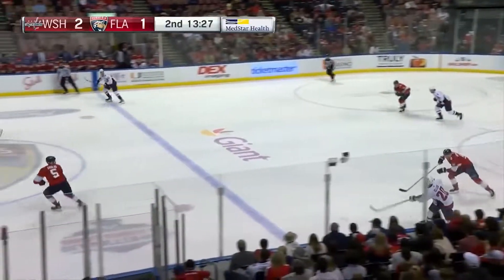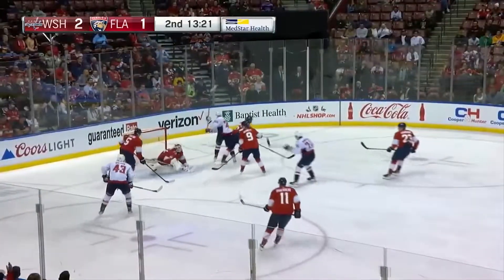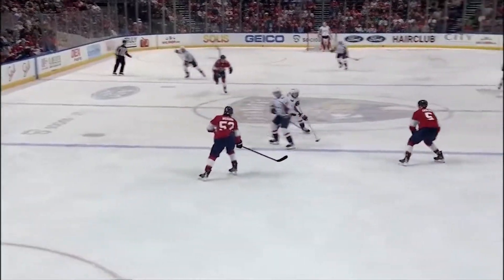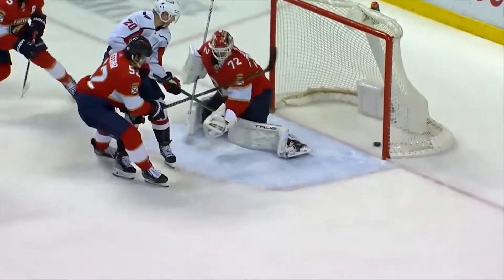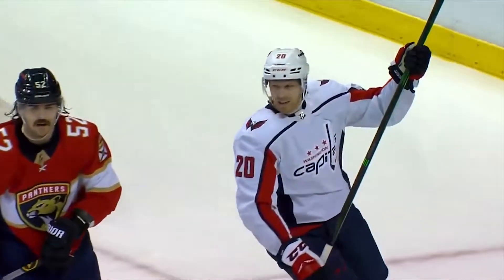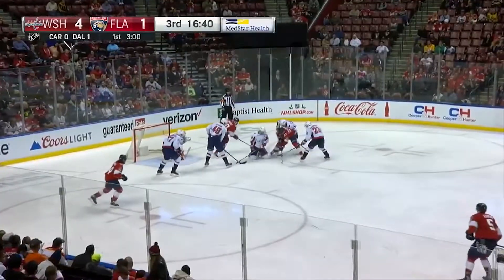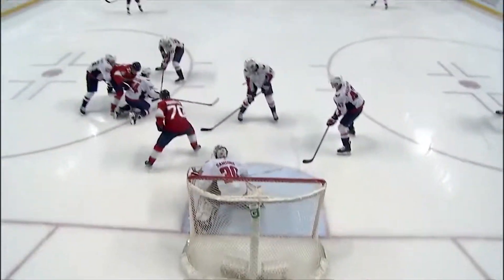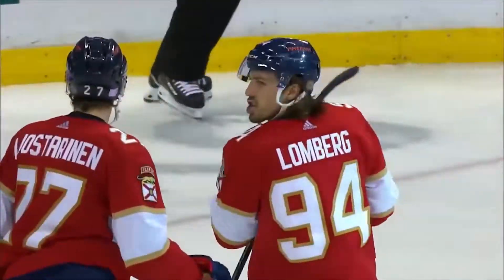NHL Capitals vs Panthers | Nov.30, 2021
NHL Highlights Washington Capitals vs Florida Panthers | Nov.30, 2021